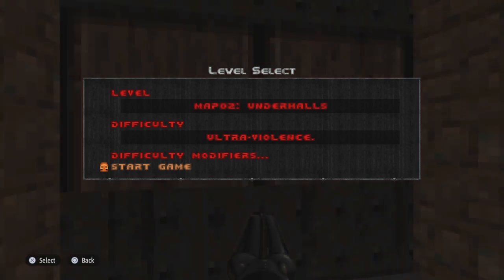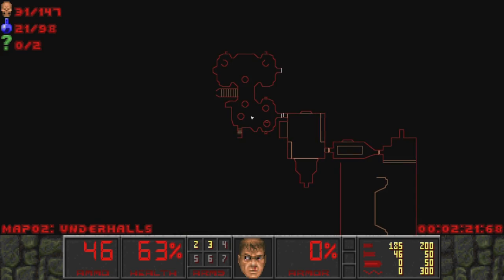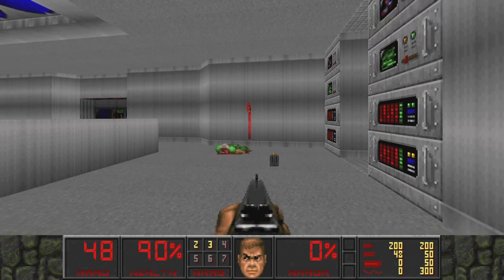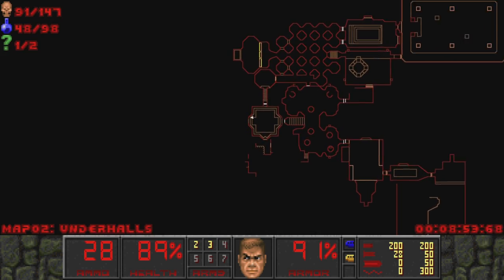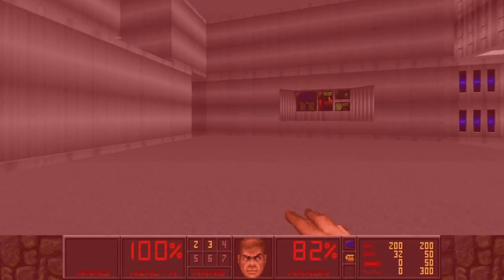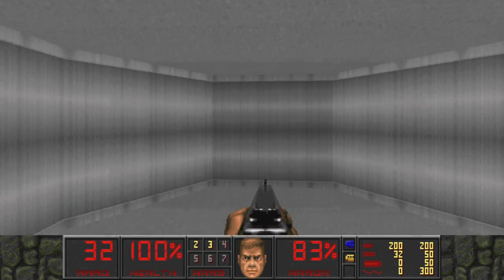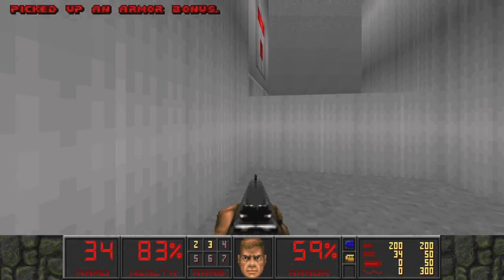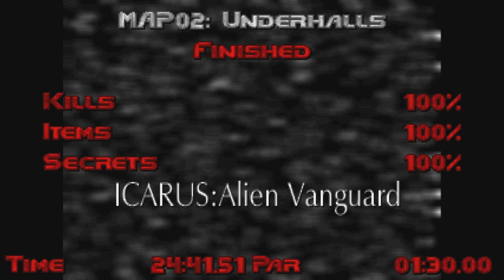Securing the landing bay // Icarus: Alien Vanguard [Map02 - Shuttle Bay] UV-Max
⁶From the words of the developers themselves:

"Icarus is a whole new set of 32 DOOM II levels from TeamTNT. It is now available on ftp.cdrom.com and its mirrors. See below for the exact path.

Icarus has 32 levels that are excellent for single and cooperative play, but we didn't forget the Deathmatchers of the world, either!

We've taken extra steps to make sure that every level is an exceptional Deathmatch level so that after you're done playing it alone, you can go through Icarus again and waste your buddies. Some maps have special features, and others reduce the level size for Deathmatch. In all cases, though, you'll know we had Deathmatch in mind when we made Icarus. And no more days of filtering through all the junky DM levels on the 'net."

With this in mind get ready to blast off back into outer space as we chase down the demons to the farthest reaches of the galaxy!

Creator:  -- Team TNT
Port: -- KexDooM (PS5)
Difficulty: -- Ultra Violence
Thank you for supporting my channel. Donations are appreciated but NEVER required!

Timestamps:
Guided Walkthrough = 0:00
Secret #1 = 2:17
Guided Walkthrough = 3:28
Secret #2 = 11:00
Final Stretch = 12:05